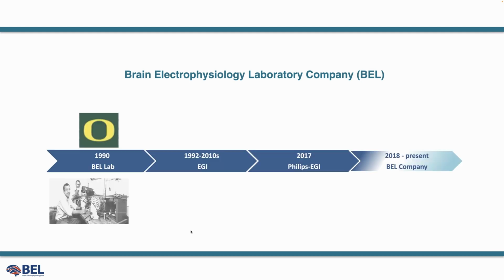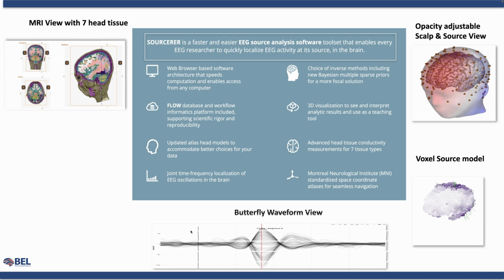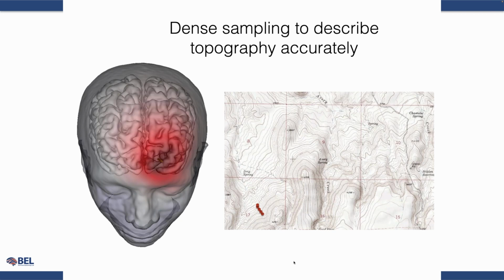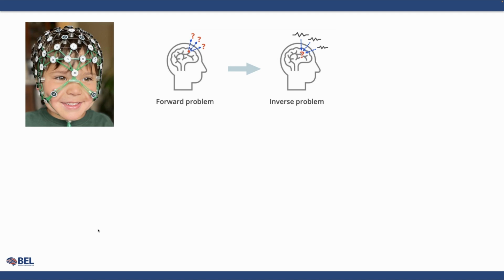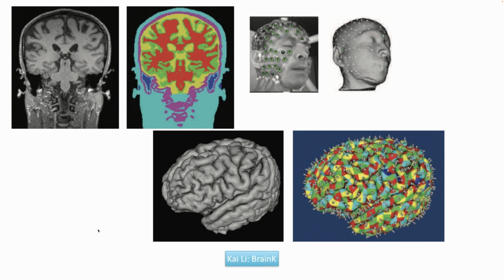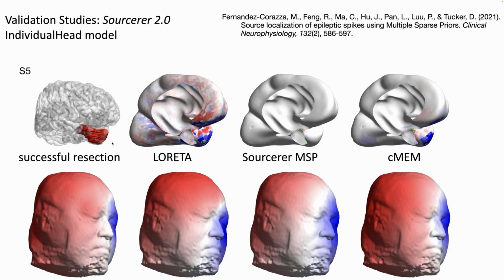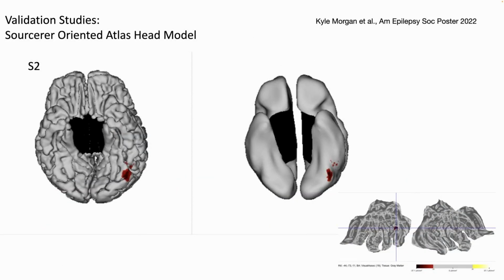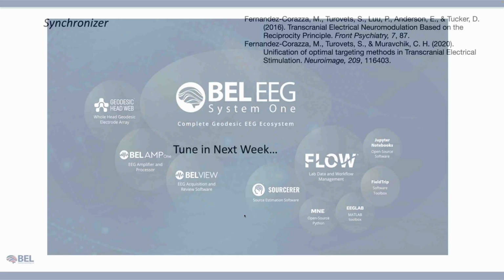Science Talk with Don Tucker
Optimizing Focal Source Localization and Electrical Neuromodulation Targeting with Oriented Sources in the Human Cortex